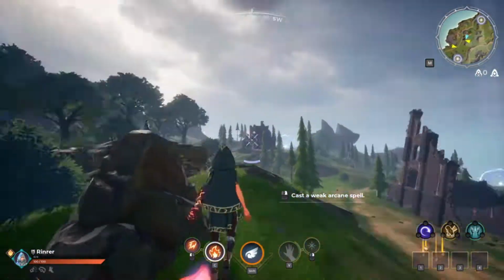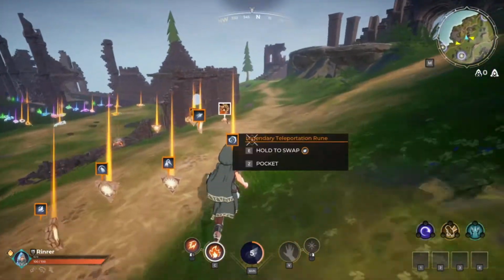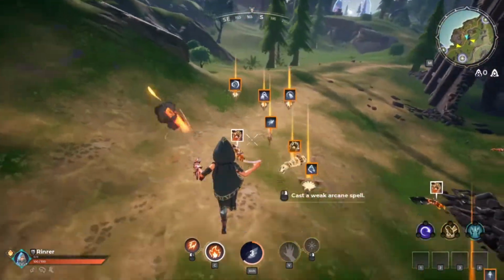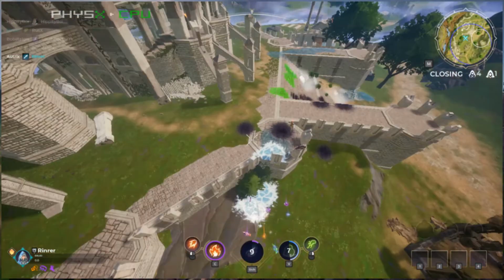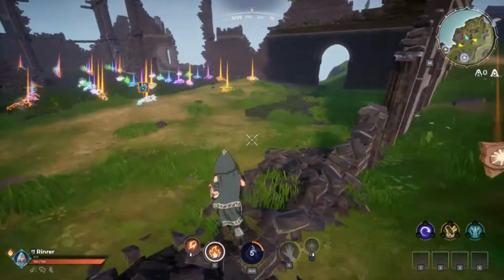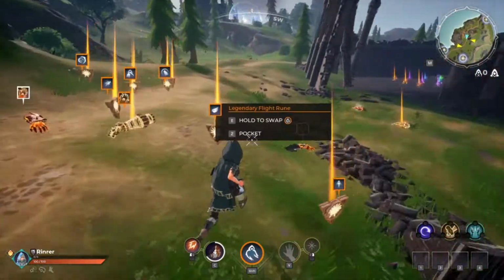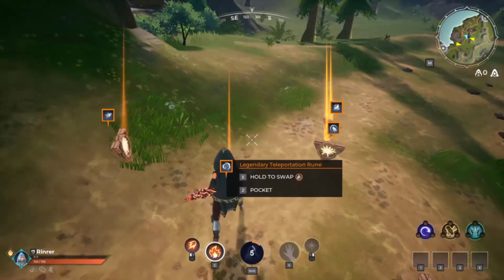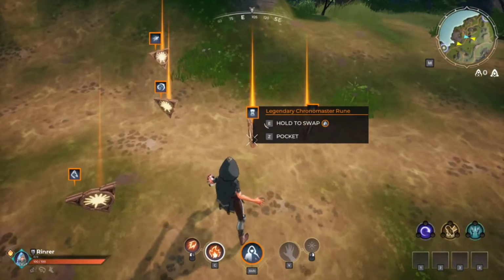[ Runes ] How To Play Spellbreak : A Beta Testers Guide [ tips and tricks ]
I teach you about how the ruins work in spellbreak.